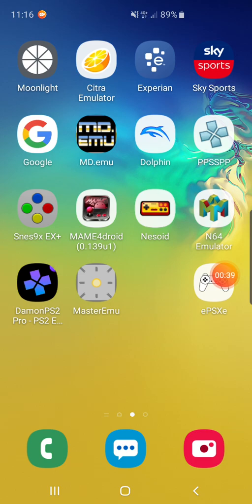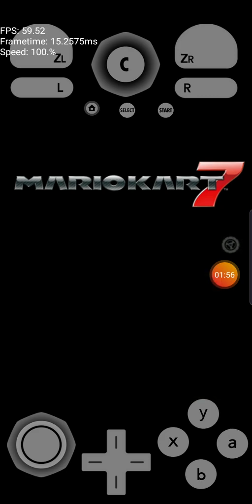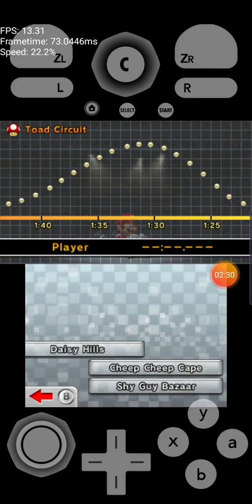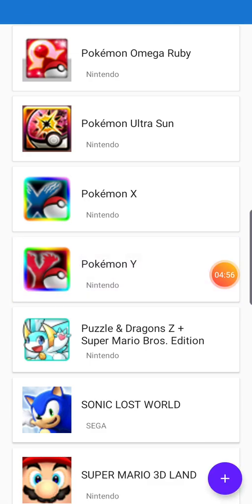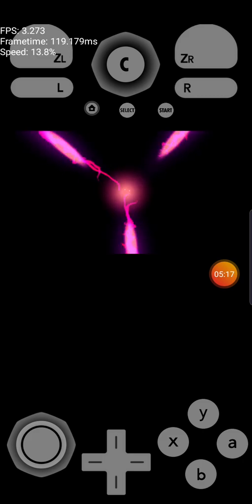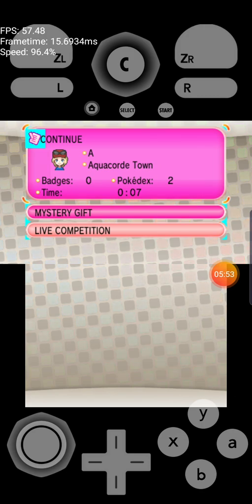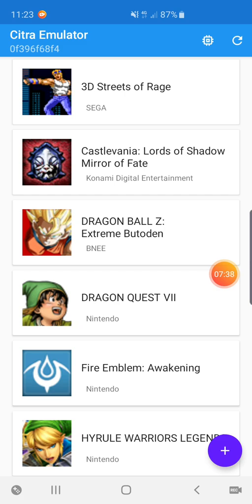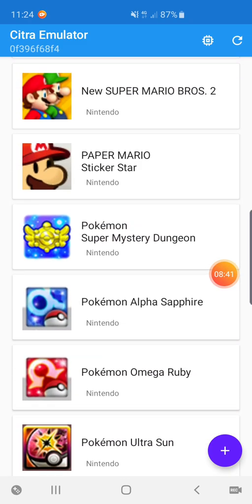Citra 3DS emulator on android - 0.5.1 build vs custom build - Samsung Galaxy S10+ (exynos 9820)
Hi there and welcome back to another video in which I test the citra 3DS emulator on android 0.5.1 build vs custom build on my Samsung Galaxy S10+ Smartphone.

The games we are playing is mario kart 7 and pokemon Y. I wanted to see which build would work better for these games and on my device believe it or not the 0.5.1 build was alot better than the custom build.

Generally speaking the Smartphones that have snapdragon 845/855 will work alot better than exynos.